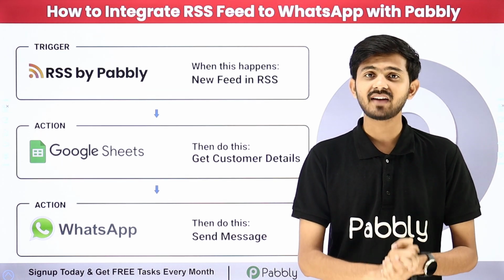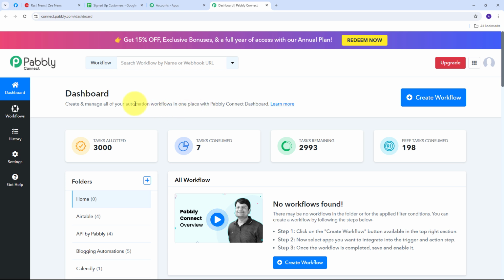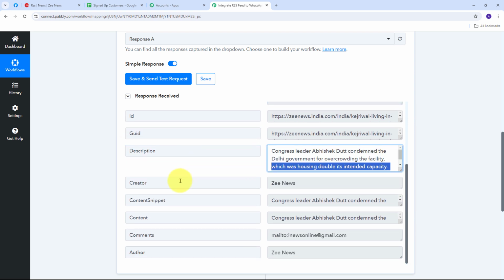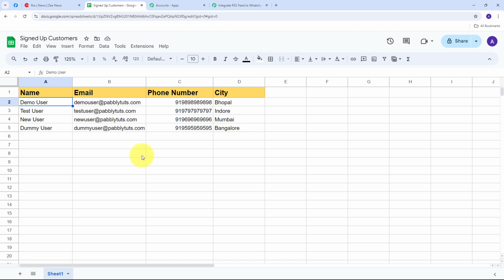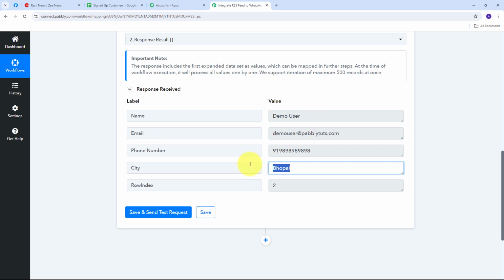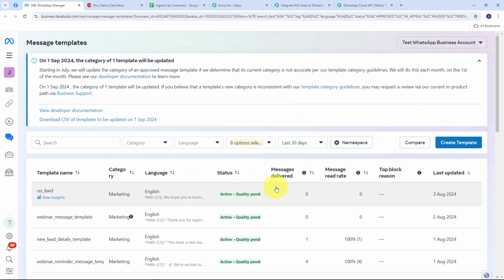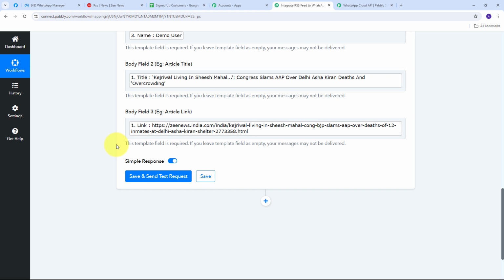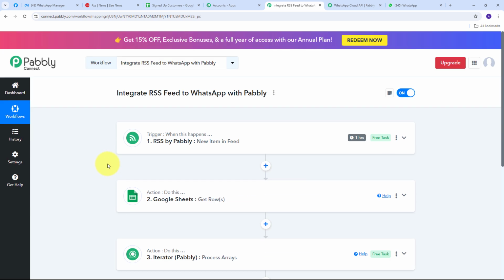How to Integrate RSS Feed to WhatsApp with Pabbly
In this tutorial, we'll guide you through the process of integrating RSS Feed to WhatsApp using Pabbly Connect. RSS feeds provide a convenient way to stay updated with the latest content from your favorite websites, while WhatsApp is a popular messaging platform. By integrating these two with Pabbly Connect, you can automate the process of sharing new RSS feed updates directly to WhatsApp.

By integrating RSS Feed to WhatsApp with Pabbly Connect:

Automated Notifications: Automatically send new RSS feed updates to your WhatsApp contacts or groups.
Stay Updated: Ensure you and your team are always informed about the latest content without manual checking.
Improve Communication: Enhance your communication strategy by sharing important updates in real-time.

Benefits of Pabbly Connect:

1. Automation: Save time, money, and resources by automating tasks.

2. Integration: Connect various web services to create efficient workflows.

3. Security: Enjoy industry-standard security for your data.

4. Scalability: Easily add new applications and services to your workflow.

5. Cost-effective: Choose from plans suitable for different business sizes, with no charges for internal tasks.